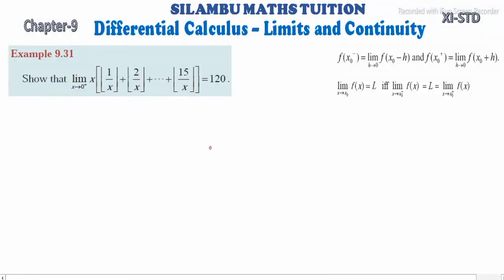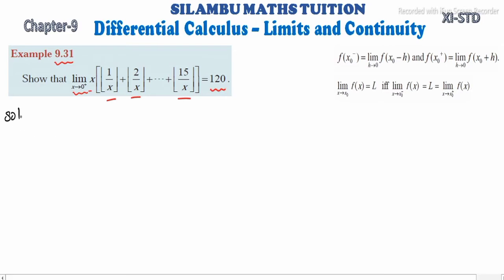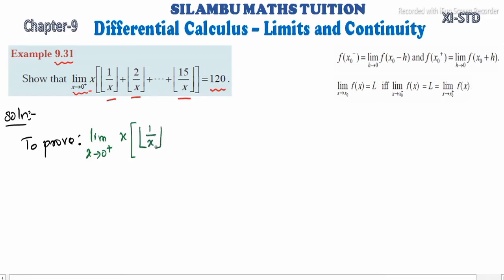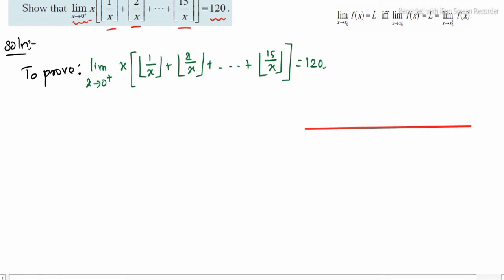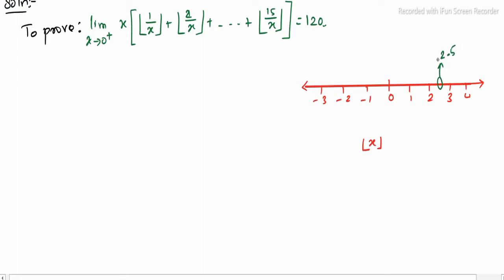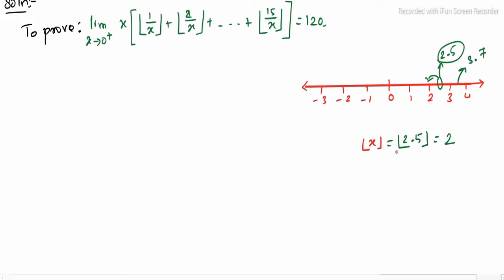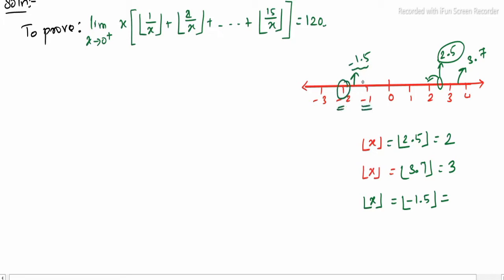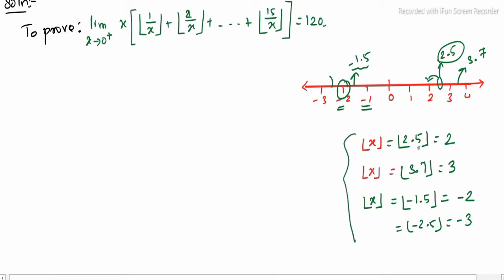TN11th Maths|Example 9.31|Differential Calculus Limits and Continuity|Chapter 9|Tamil,English medium